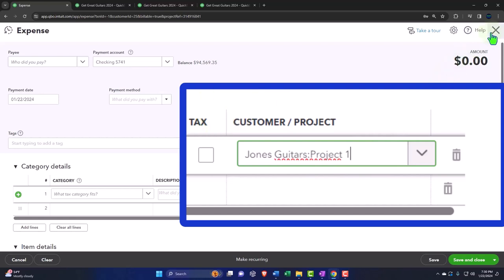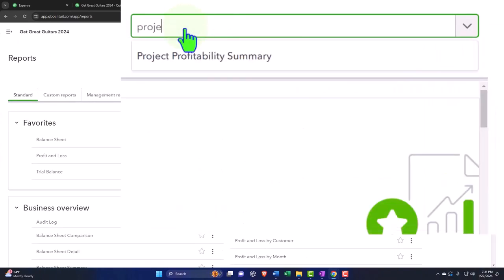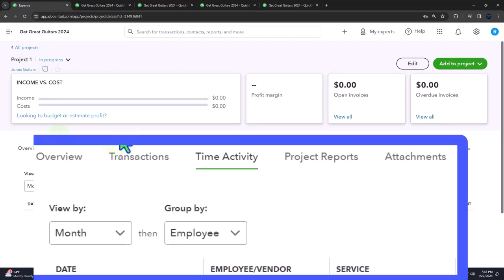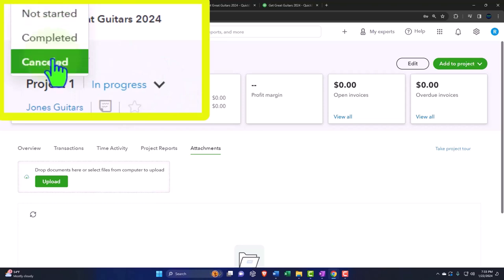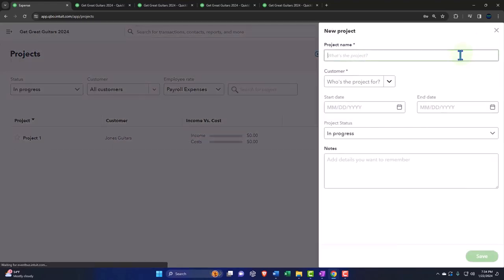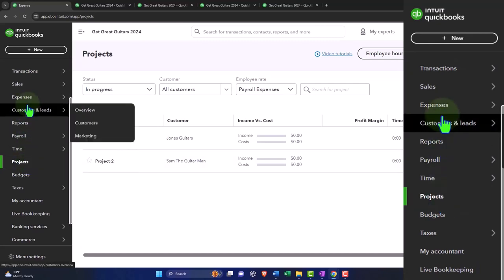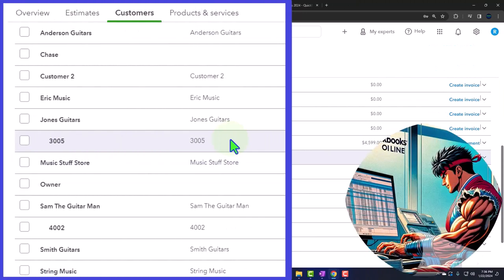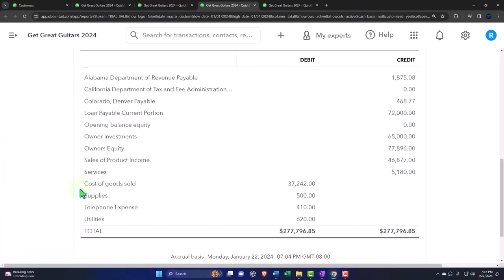Part 4 Jobs, Sub Customers, & Projects QuickBooks Online 2024